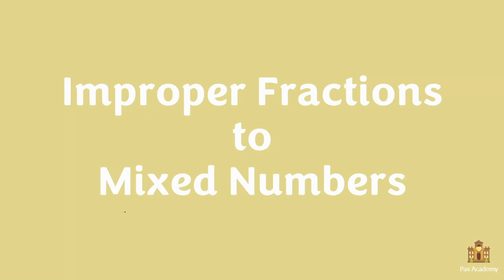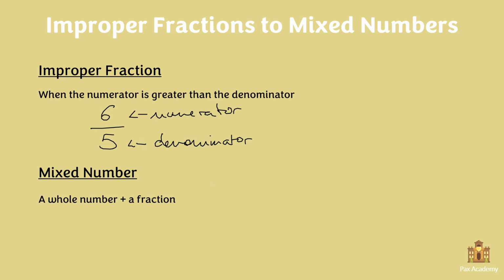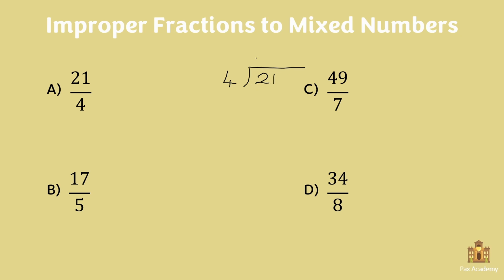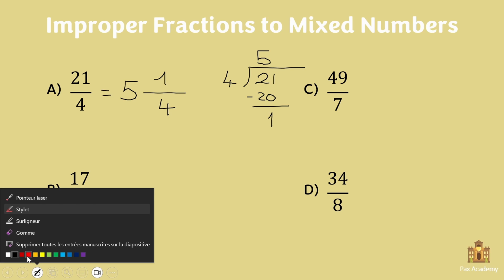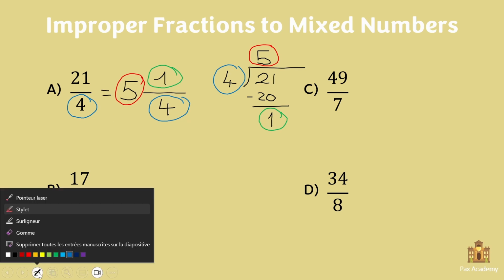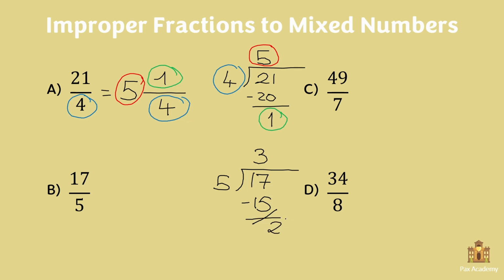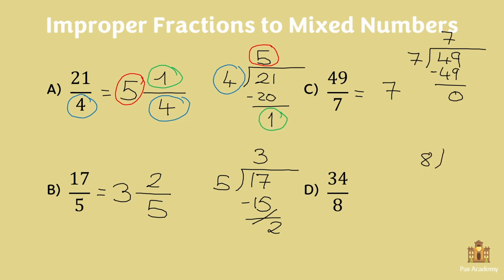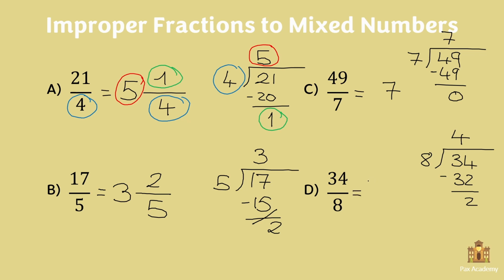How to Convert Improper Fractions to Mixed Numbers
In this video we look at how to convert improper fractions to mixed numbers. First, we look at the definitions of each, and then we solve some exercises.